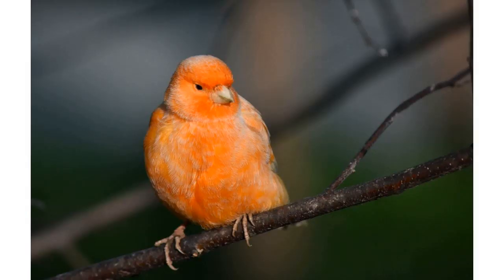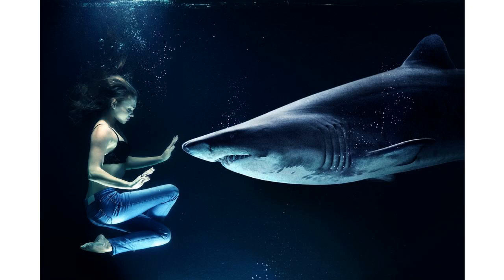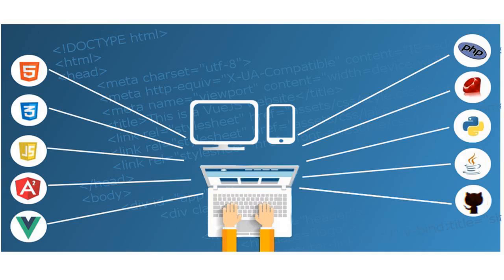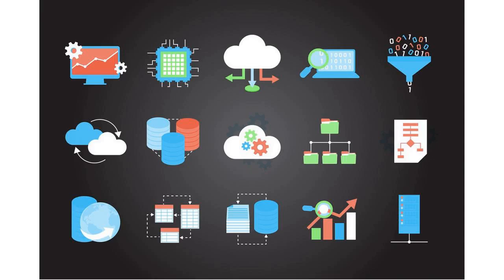SanDisk 200GB microSD cards are down to $25 and you’re nuts if you don’t get one - BGR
Fortnite backpack

Fortnite monopoly

Fortnite Battle Royale is a free-to-play battle royale online game developed and published by Epic Games.

Last Post: #1 Ranked Mobile Player- Fortnite Battle Royale.

#1 Ranked Mobile Player- Fortnite Battle Royale.

Fortnite Item Shop, see what is in the Fortnite Shop, Shop history, Skins and cosmetics.

The current fortnite item shop rotation for Fortnite battle royale.